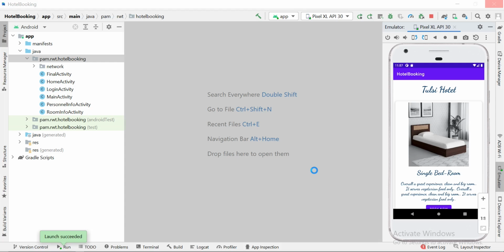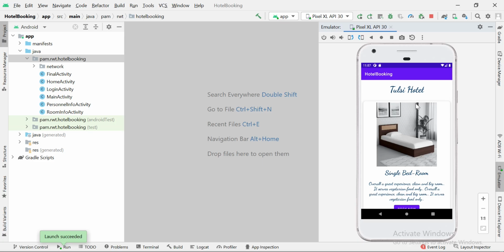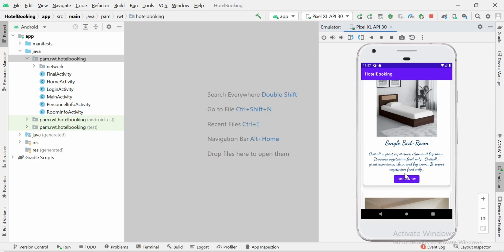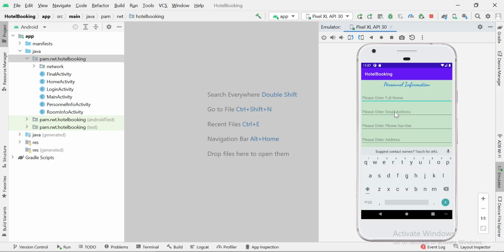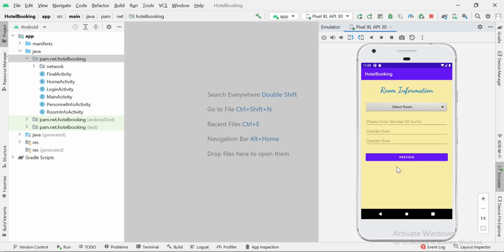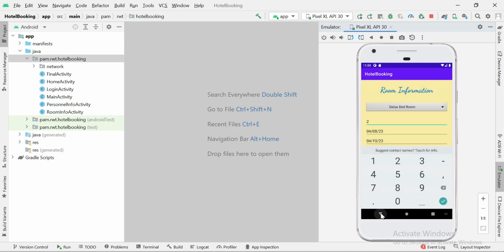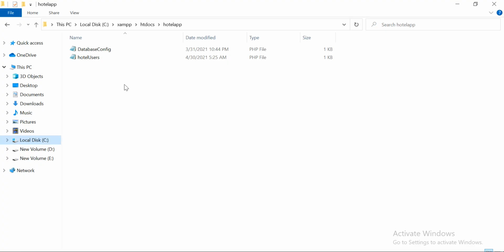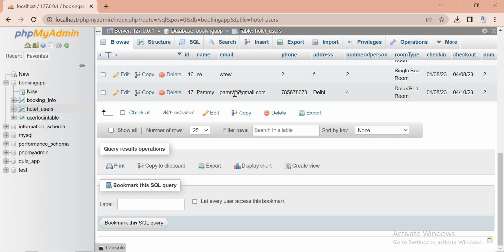Hotel room booking app Android Studio Introduction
Steps to complete Hotel Room Booking App

1. In hotel room booking app we will start from User interface which we are creating in XML.

2. Then we will Create Database

3. Create Apis and we will use PHP as a backend

4. Connect App to Database Through Apis.

5. Api integration and Send Room Booking information to database.